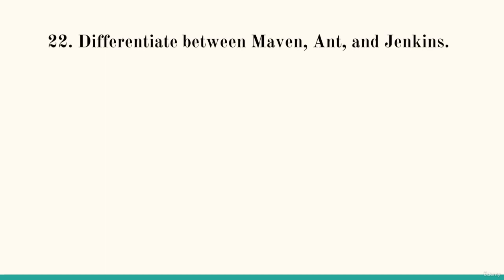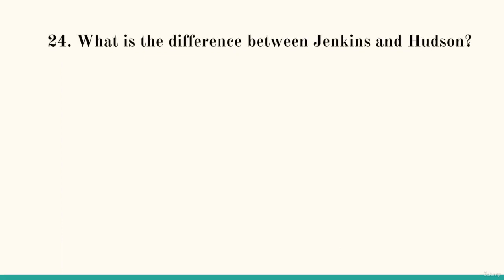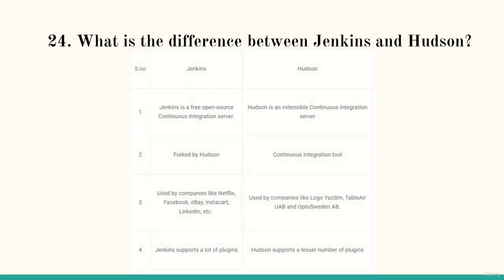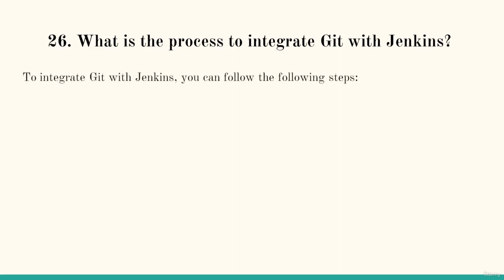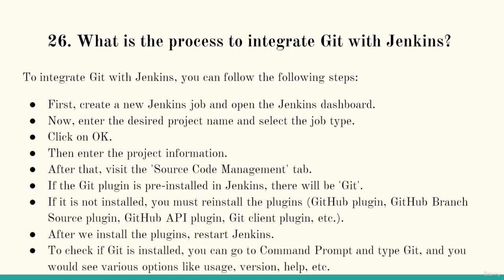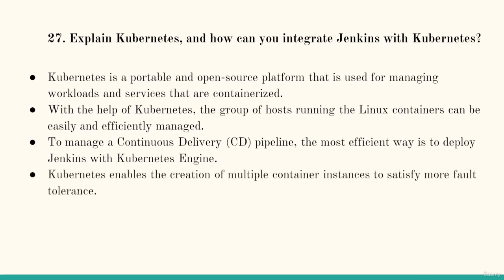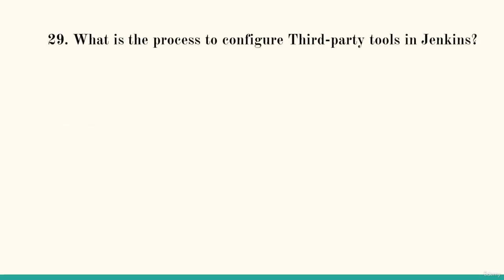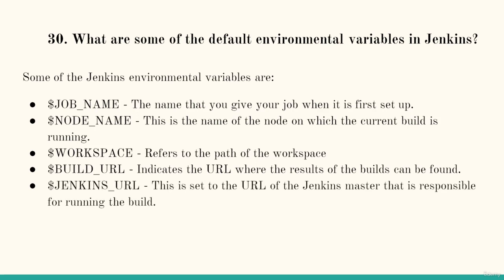Jenkins interview preparation part 3